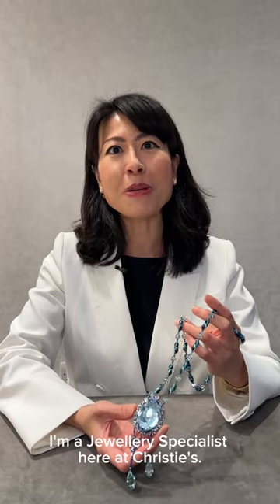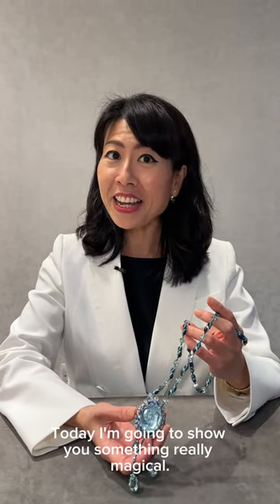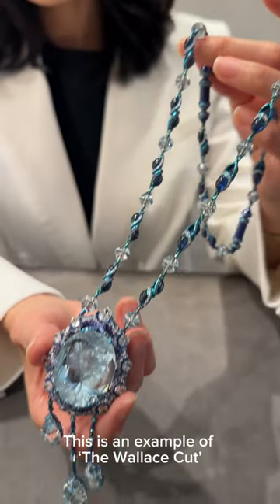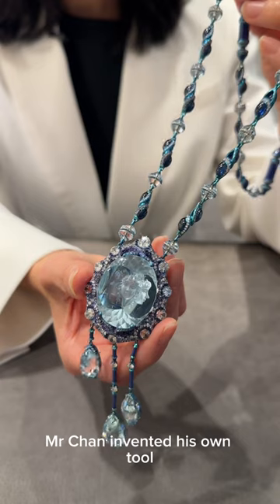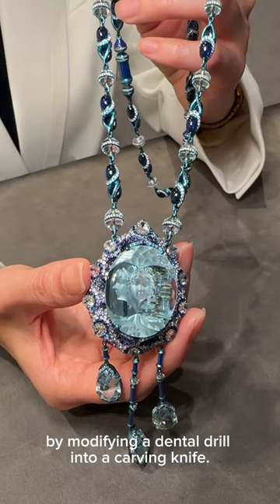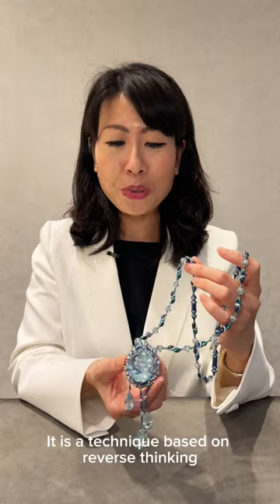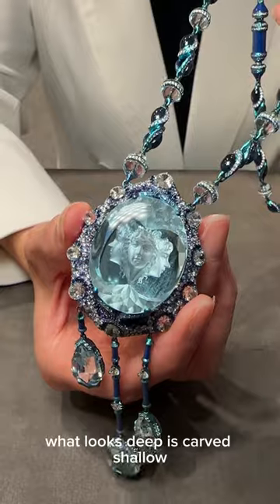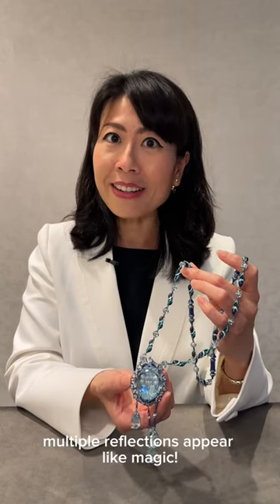The Magical creations of Wallace Chan ✨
Invented in 1987, ‘The Wallace Cut’ established the artist’s status as a master sculptor. The Hours necklace comprises aquamarines, diamonds, sapphires, Wallace Chan porcelain and titanium.

On the back of the impressive 58.38-carat aquamarine stone, Chan has carved a face. The Wallace Cut takes advantage of the gemstone’s internal reflective properties to produce a design with a three-dimensional effect.

Wallace Chan: The Wheel of Time. 4-10 September at Christie’s London.